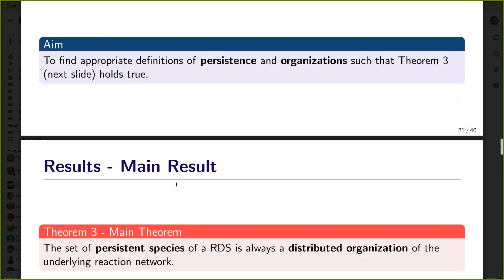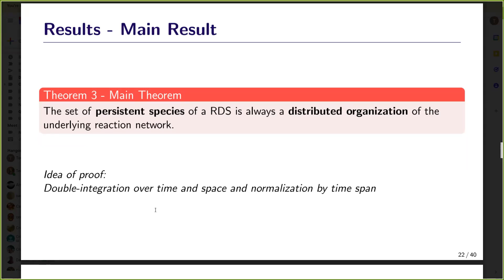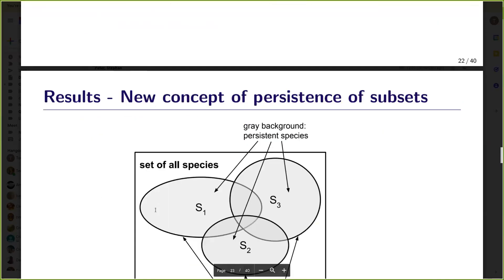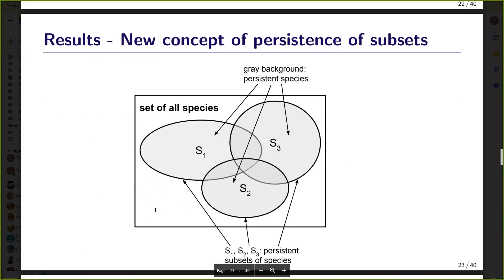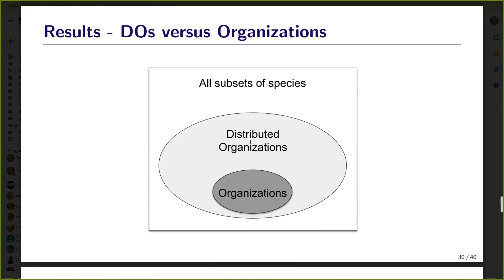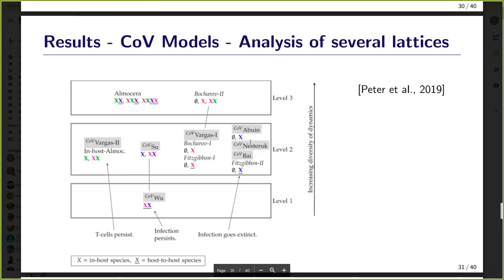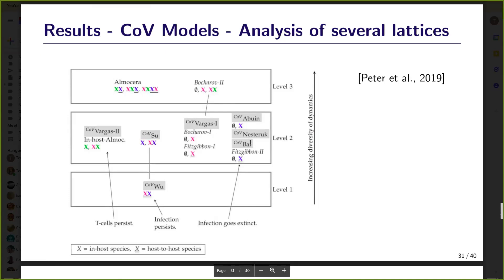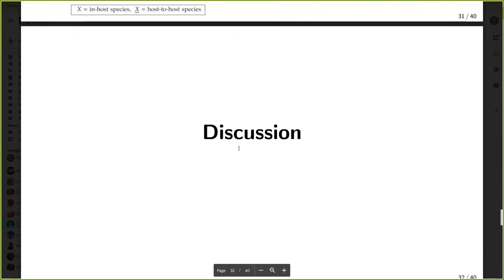Distributed Chemical Organizations: Theory and Examples by Dr. Stephan Peter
The "Origins of Goal-directedness" is a large research project of the Center Leo Apostel, supported by the John Templeton foundation. The project uses the formalism of Chemical Organization Theory (COT) to model self-organization and the emergence of autopoietic systems.
In this seminar Stephan introduce an extension of the Chemical Organization Theory (COT) by incorporating the notion of Distributed Organizations, which reflect a form of chemical stability that includes space.